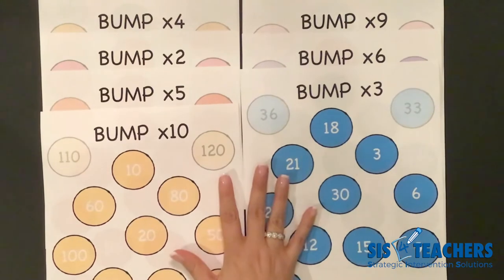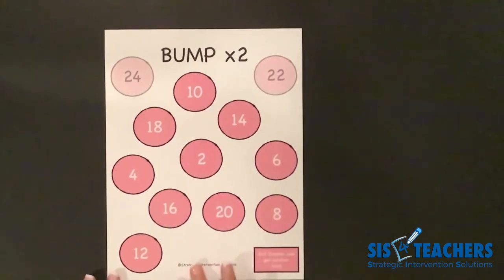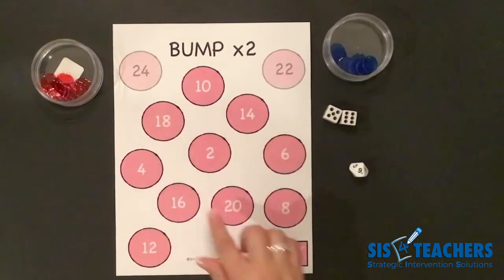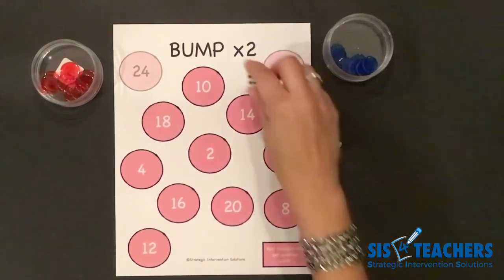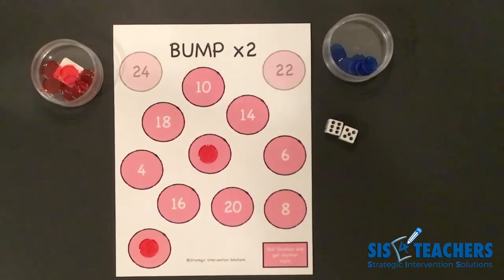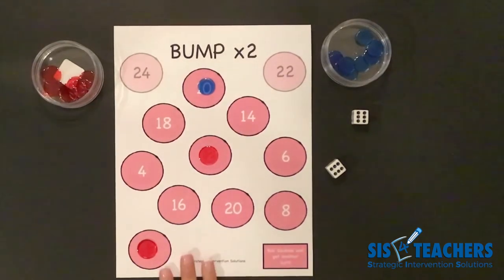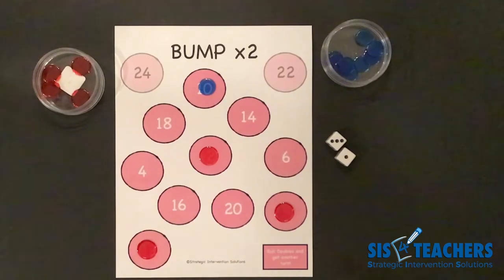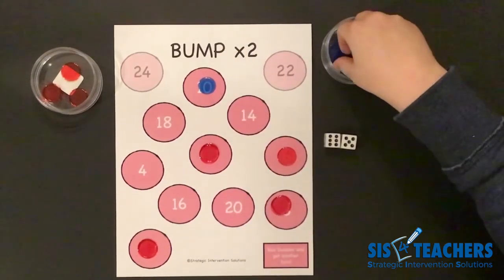Math Games: Bump Multiplication - Level 2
Recommended for grades 3-5. Bump Multiplication Level 2 is played just like Bump Addition, but requires students to use more strategy and both multiplication and addition skills in order to develop a conceptual understanding of multiplication.

Read the blog post and download your free game boards